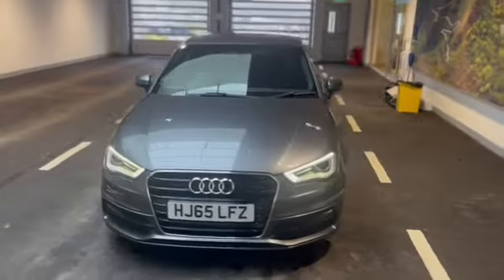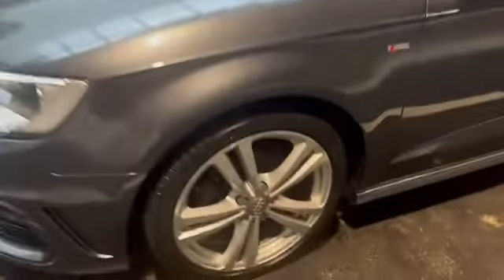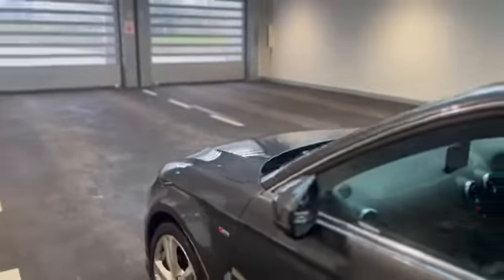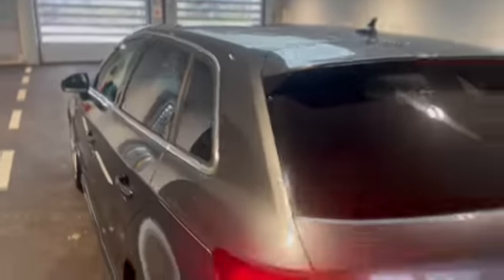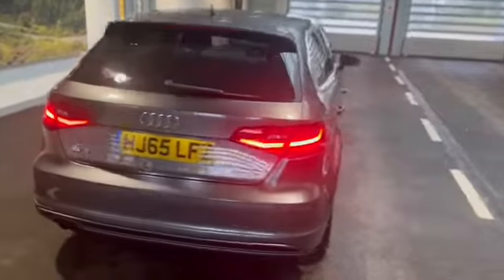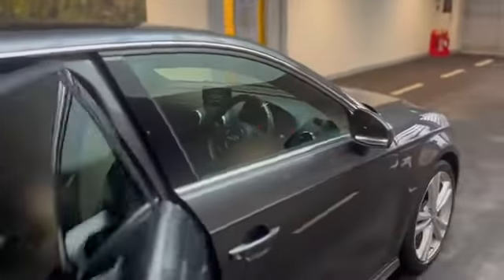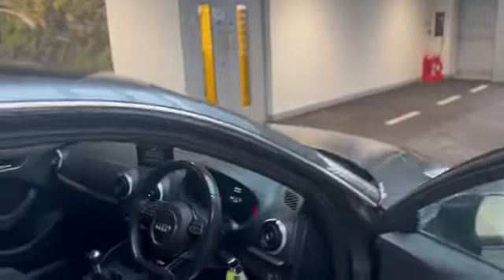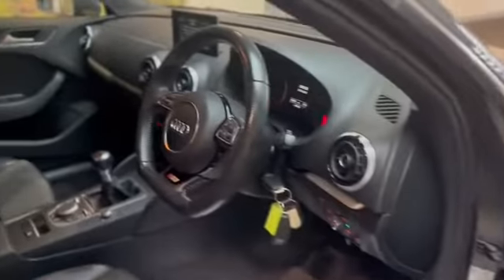My Movie 135